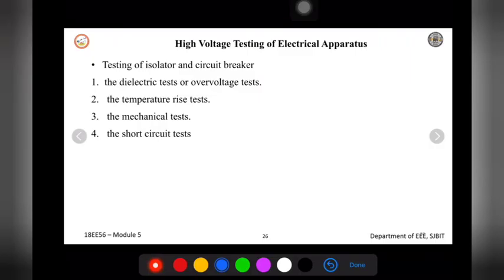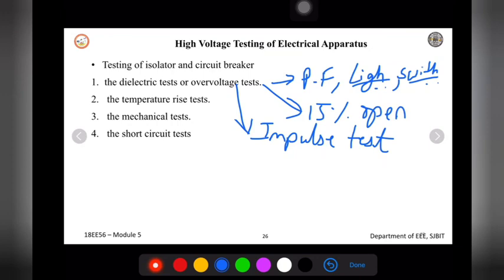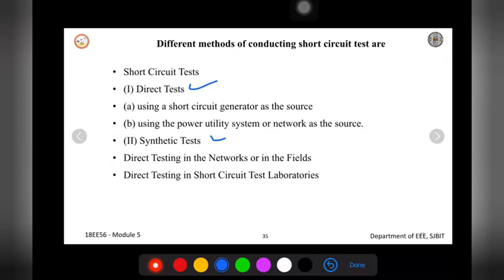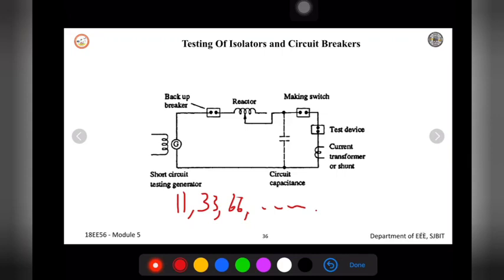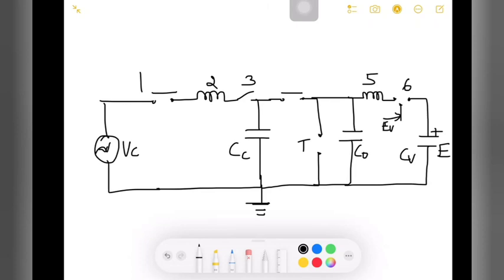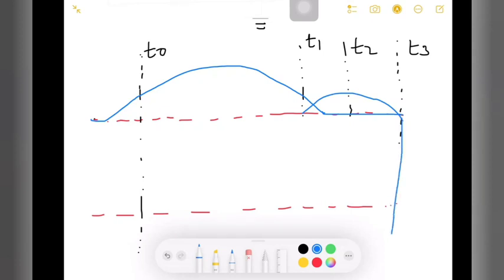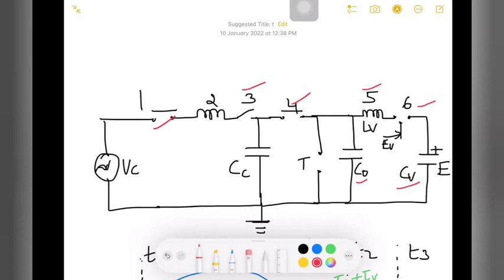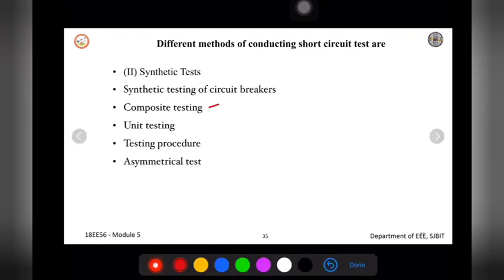HV testing of Electrical Apparatus